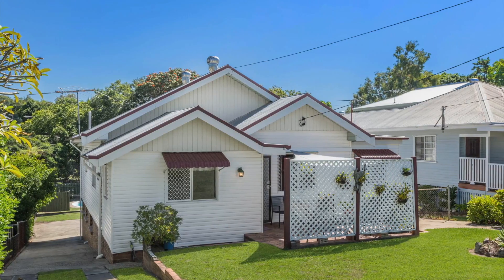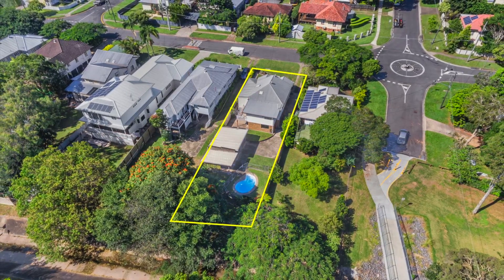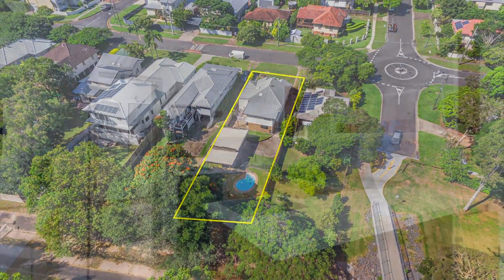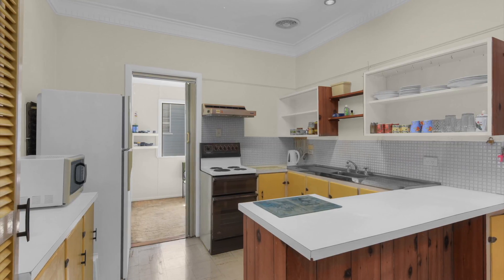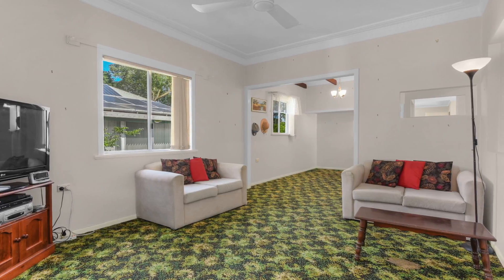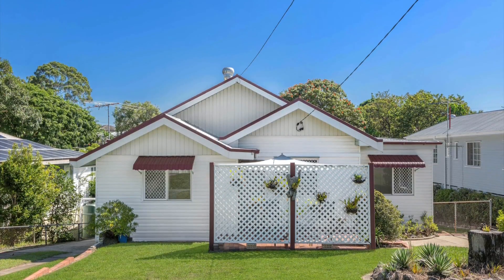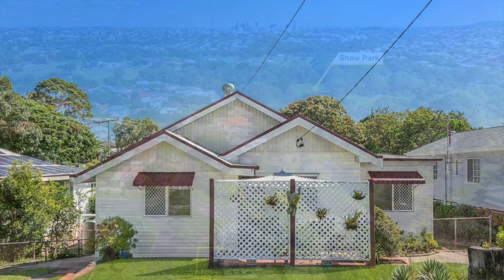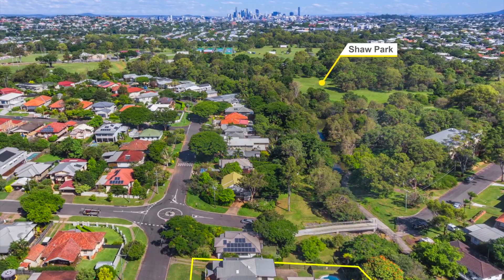54 Castor Road, Wavell Heights QLD 4012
Offered for the first time in over 70 years, 723m2 of a quality Wavell Heights renovator has become available to the market. It's no secret that this house needs work, but if you are looking to get into the Wavell Heights house market, this is a must inspect. A stone's throw from the Kedron Brook and only a 5-minute drive to the newly established Chermside Shopping Centre, this home could not be better located.